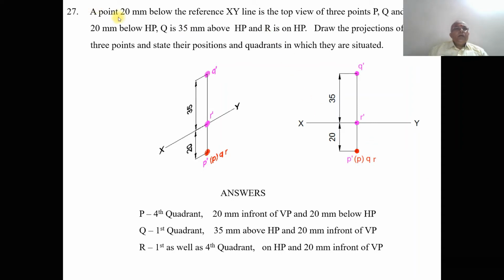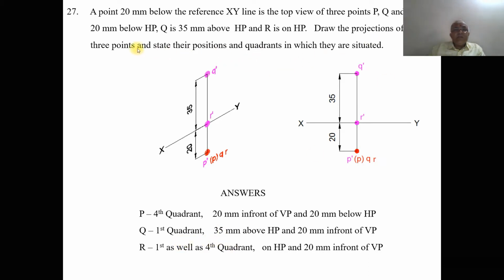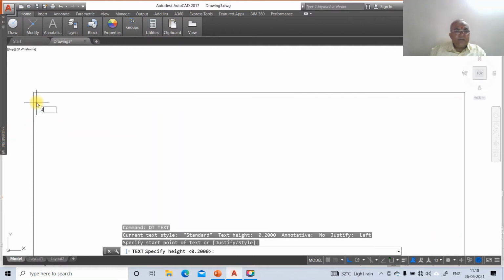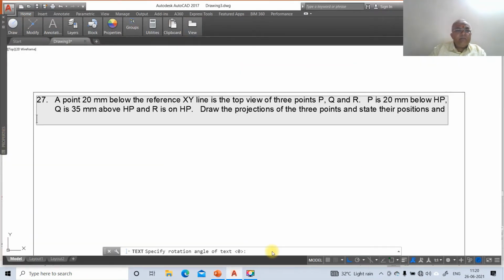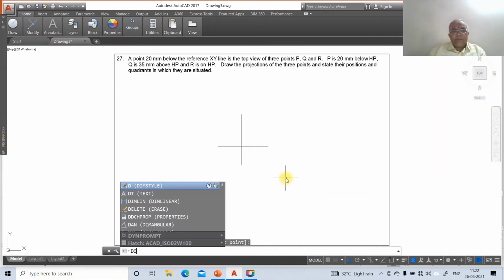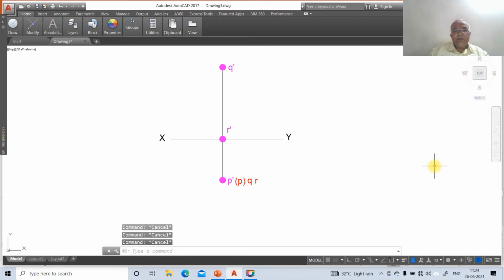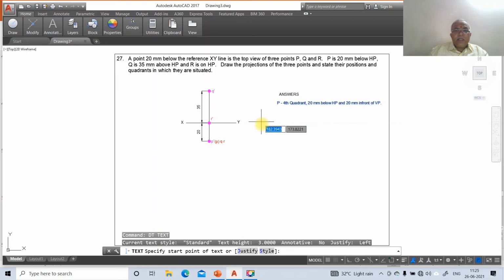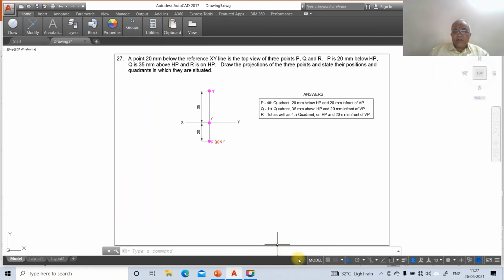31 COMBINATION OF QUADRANTS